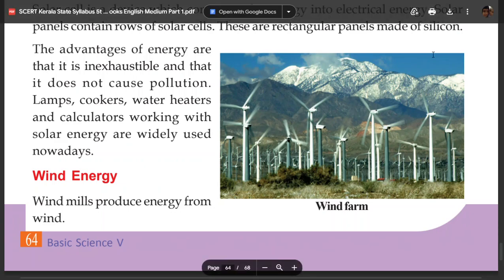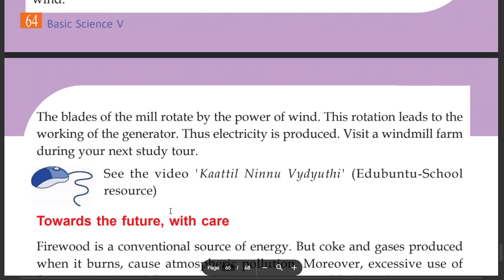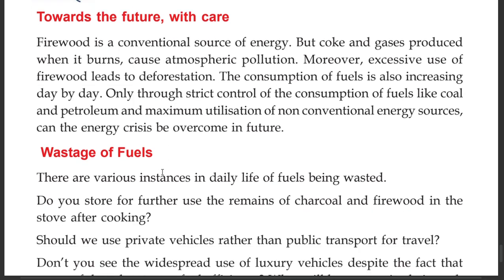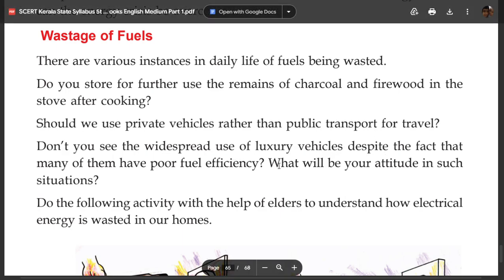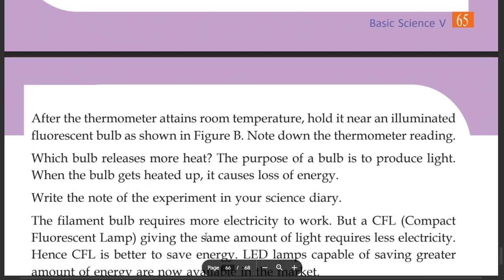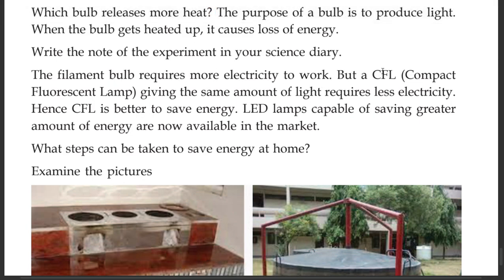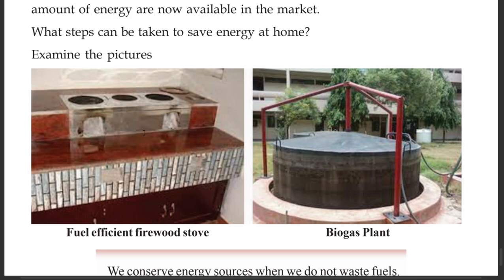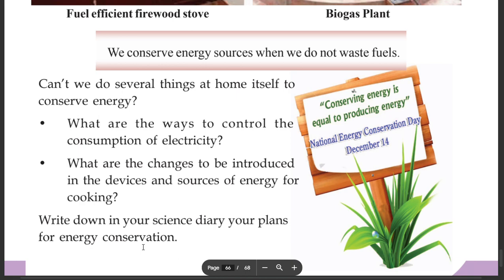Page no 65 SCERT Kerala State Syllabus 5th Standard Basic Science Textbooks English Medium Part 1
Page no 65 SCERT Kerala State Syllabus 5th Standard Basic Science Textbooks English Medium Part 1,std 5 bs chapter 5,std 5 bs page 65,basic science standard 5 page number 65,,basic science standard 5 page number 66,Sources of energy, basic science standard 5 page number 65,basic science standard 5 page number 67,towards the future with care,wastage of fuels,wind energy,